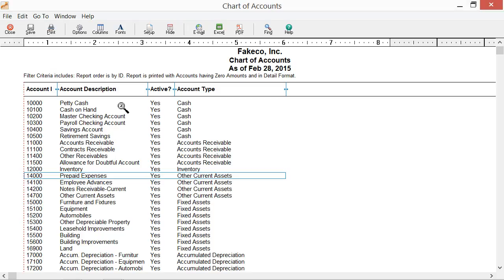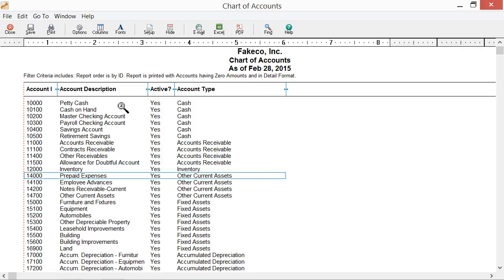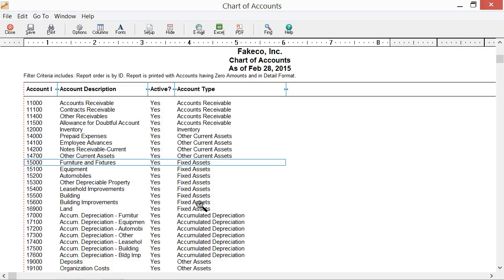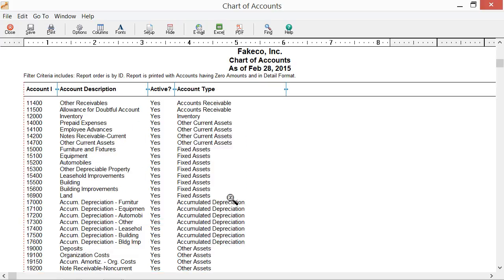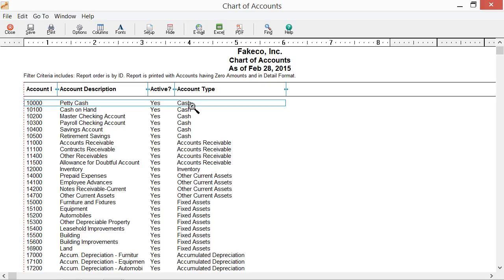Lesson 18 1 Assets and Liabilities